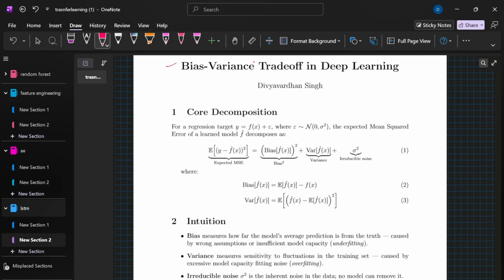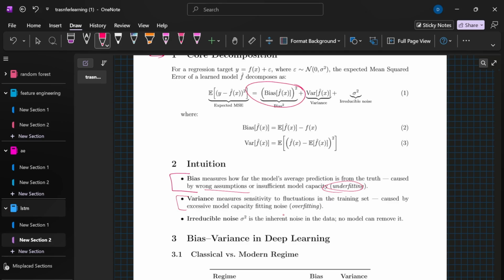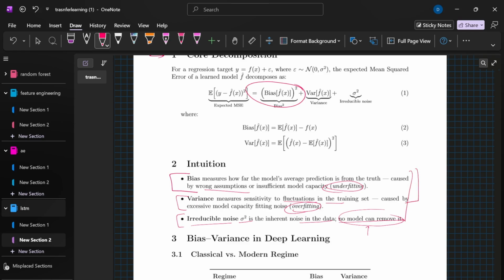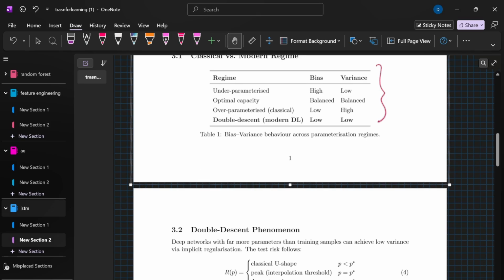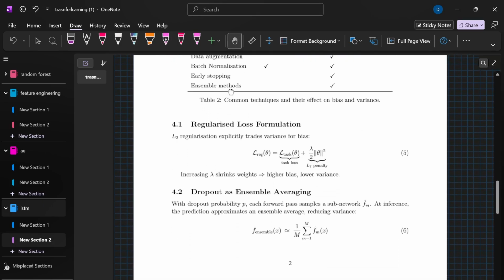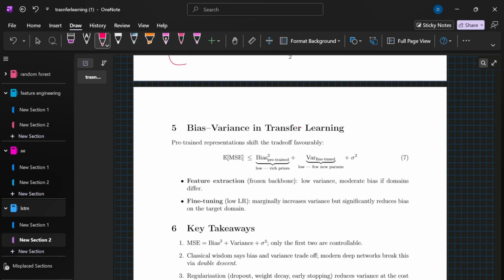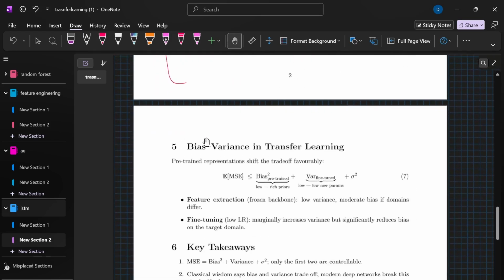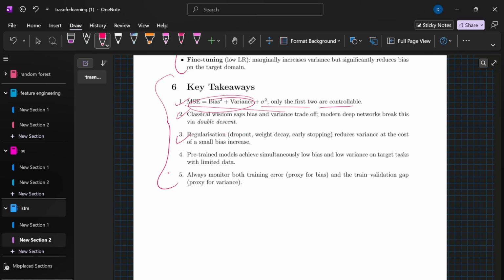Bias vs Variance Explained | Deep Learning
Understand the Bias-Variance Tradeoff in Machine Learning in the simplest and most intuitive way possible.

In this video, we cover:

✔ Bias-Variance Tradeoff
✔ Underfitting
✔ Overfitting
✔ Generalization
✔ Training Error vs Test Error
✔ Model Complexity
✔ High Bias Models
✔ High Variance Models
✔ Finding the Optimal Model
✔ Regularization
✔ Cross Validation
✔ Model Selection
✔ Practical Examples
✔ Real-Life Visual Intuition

Perfect for:
• Machine Learning Beginners
• AI/ML Students
• BTech Students